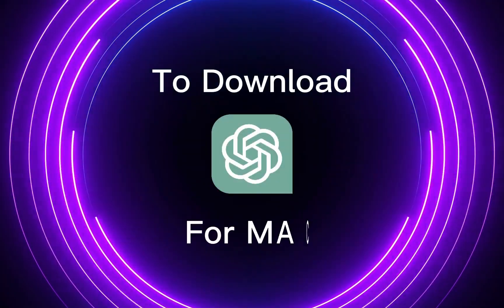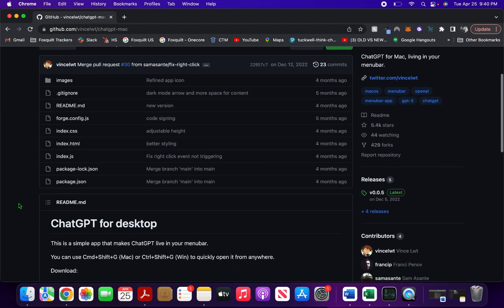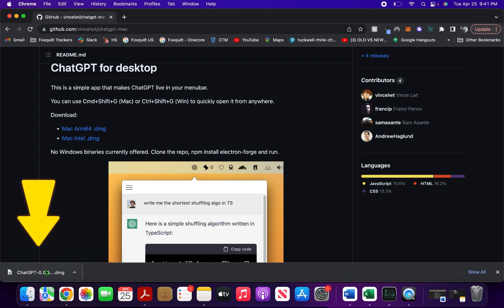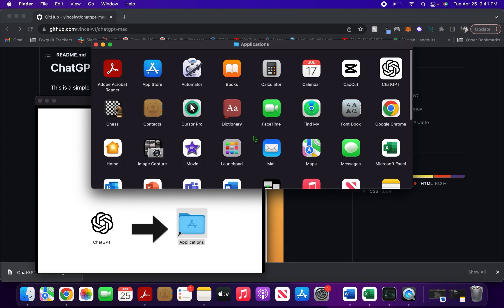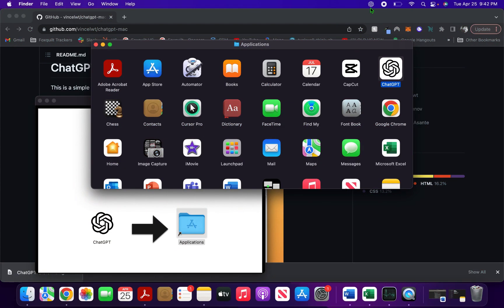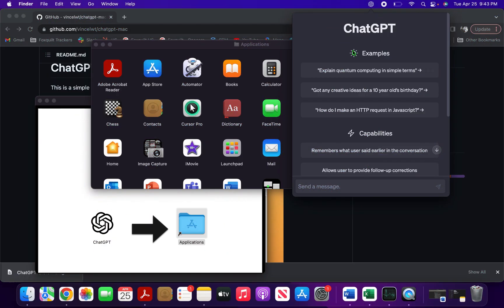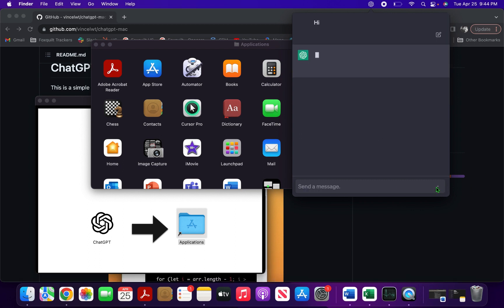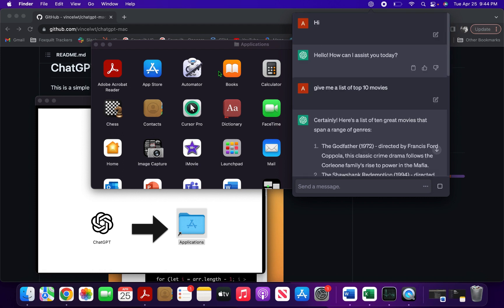Download Chatgpt for Mac | How to Install Chatgpt on Mac under 2 minutes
Download Chatgpt for Mac

This step-by-step tutorial will show you how to Install Chatgpt on Mac in under 2 minutes. ChatGPT is an artificial intelligence language model that can chat with you and answer your questions. You can interact with it online or Download Chatgpt for Mac. You can install Chatgpt by going on the below link

Once you download the file, open and paste it into applications. Open the chatgpt app to find the icon on the menu bar on your Mac. Login into chatgpt  and start chatting with your favorite chatbot